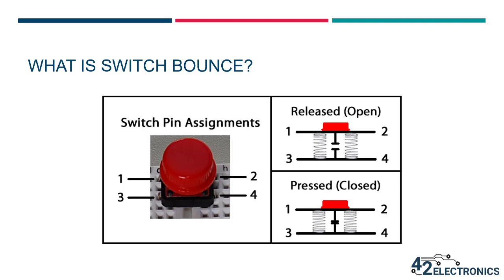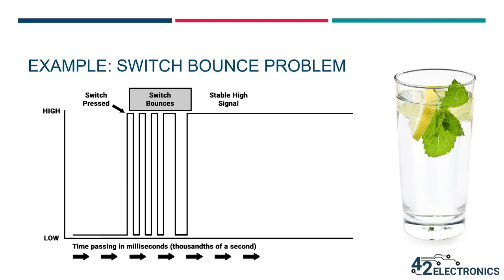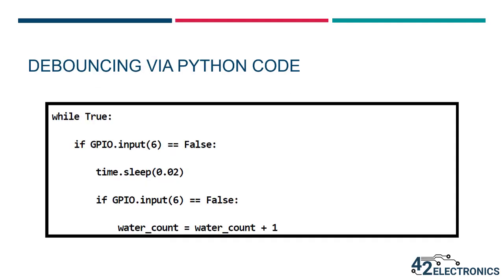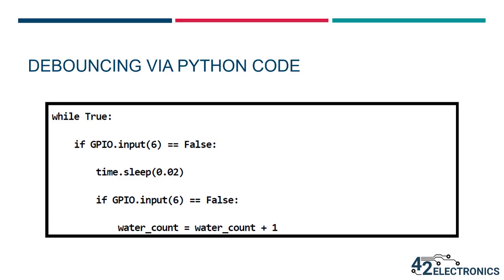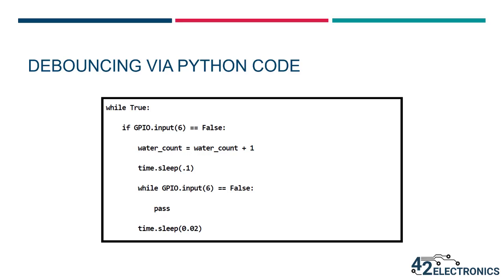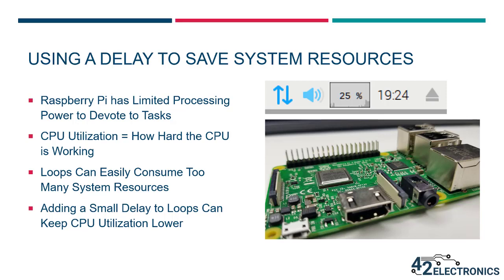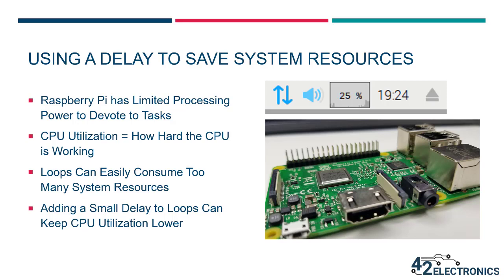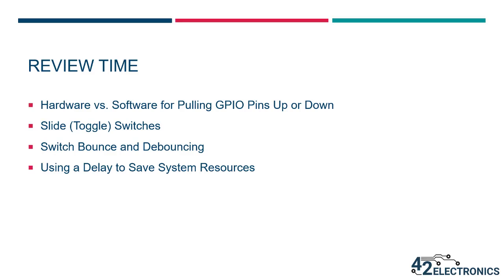Lesson B-5 Video #2: Correcting for Switch Bounce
In this video we will talk through what is switch bounce, examples of switch bounce, and how to correct for switch bounce (debouncing). At the end, we briefly discuss using a delay in your Python loop code to save system resources.